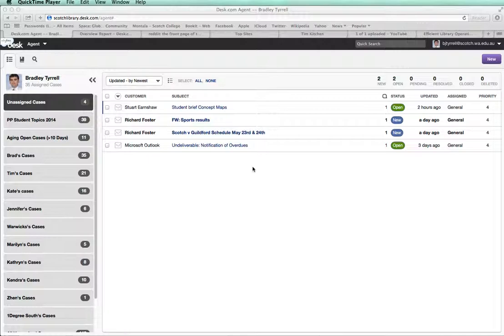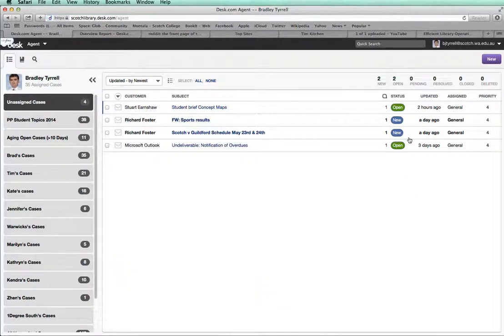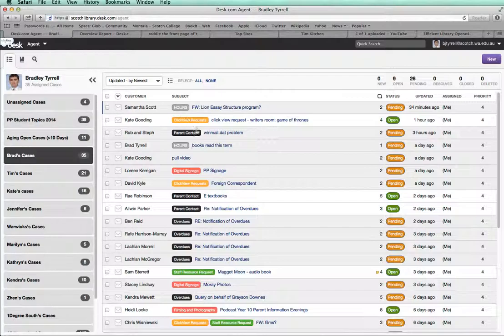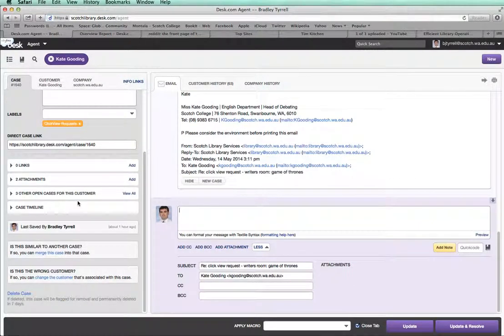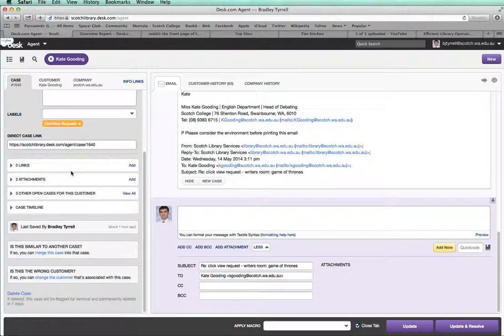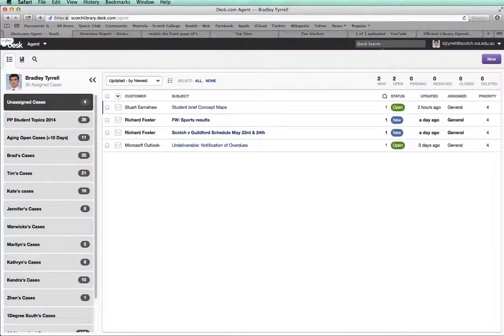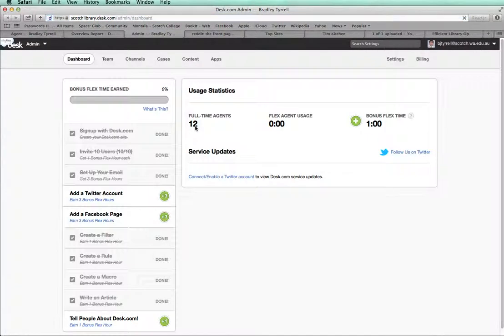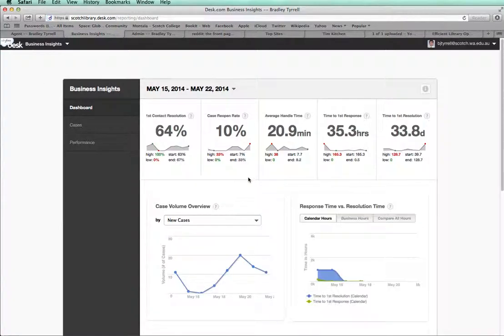Library Help Desk Software - How we use it